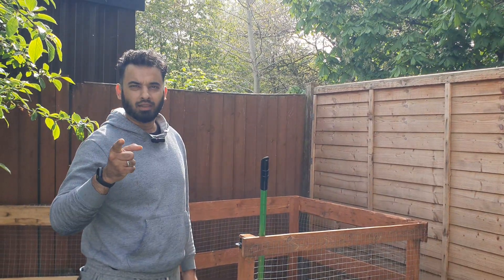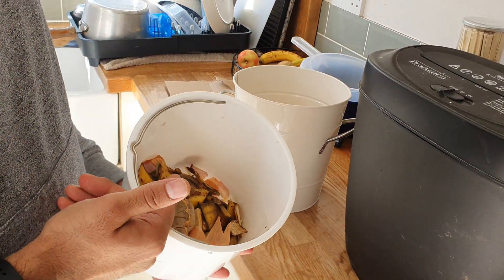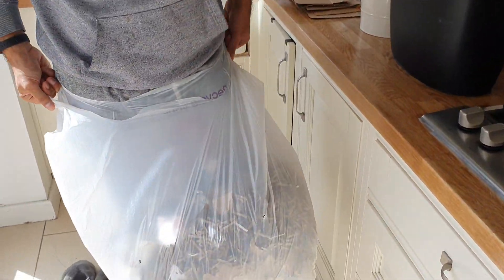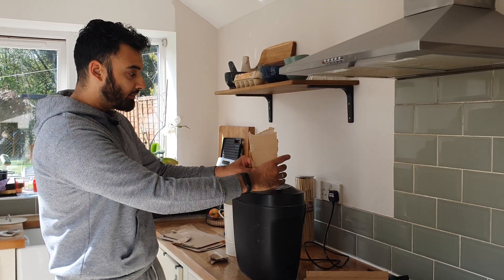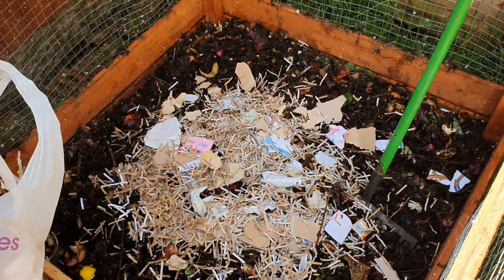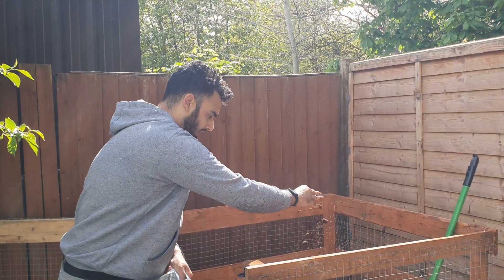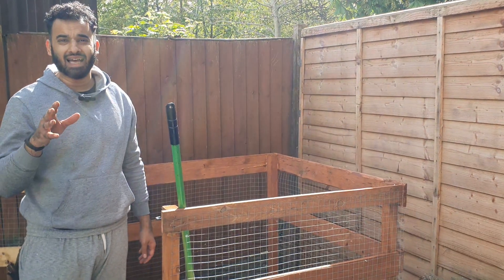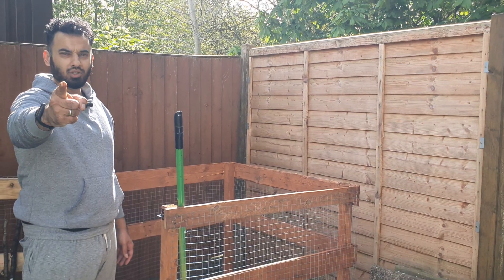Composting Tips | Getting Browns Easily | GrowYourOwn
So my compost pile in the composting stable is smelling sweet as anything which means it's working! BUT I've been struggling with BROWNS. So in this video I'm sharing my tips on getting the browns in and just generally how the compost pile is getting on.

This will be my first ever compost pile and so far so good!